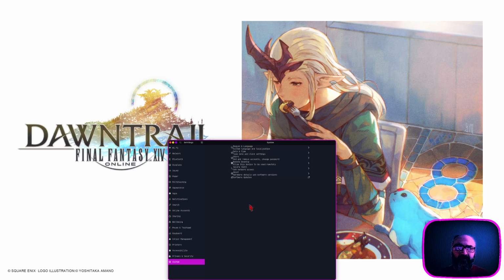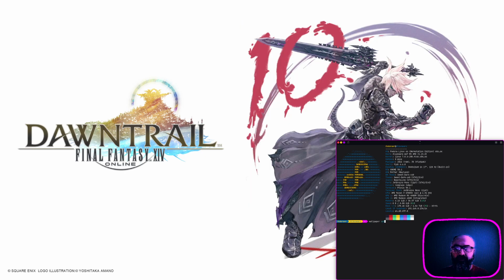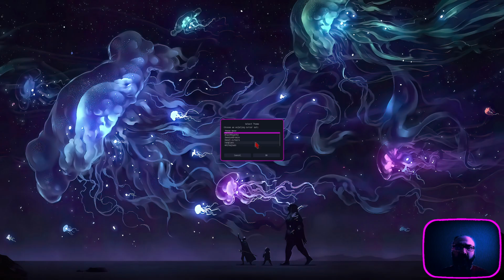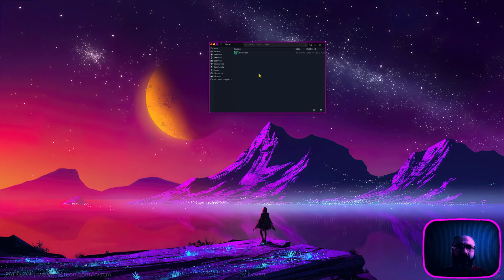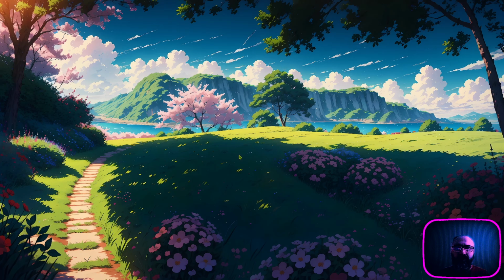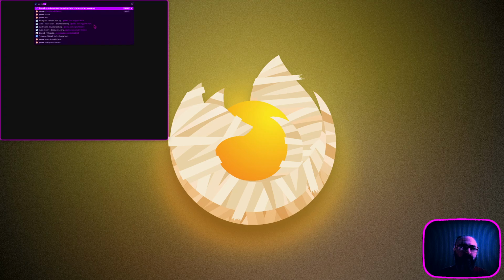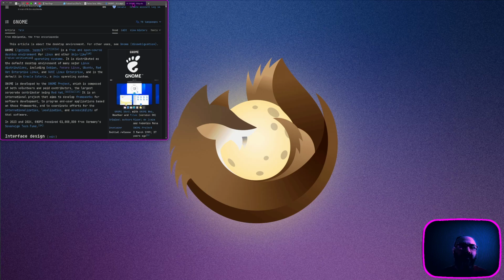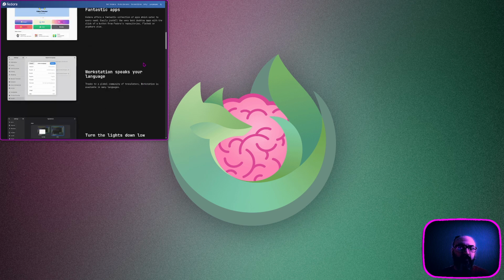Fedora 44 Workstation Edition GNOME 50 shall we jump?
Another video (of many to come) regarding my adventures on running Fedora Workstation Edition, a Linux distribution featuring GNOME, built on the latest open source technology. Trusted, powerful and easy, running on one of my favorite Dell Alienware laptops ever made: Alienware m17 R5 AMD.

While streaming on Kick service PLUS recording locally, I am sharing my new adventures of Fedora Workstation Edition, a leading, beautiful, high-quality Linux desktop featuring GNOME, built on the latest open source technology. Trusted, powerful and easy. Wallpaper Jumper and Cursor Factory are in the house!

Everything made possible using this very Dell Alienware using Fedora Linux Workstation Edition, OBS Studio, Kdenlive, and ONLY other Open Source solutions.

[ancestry]